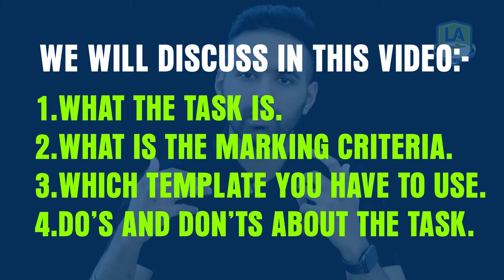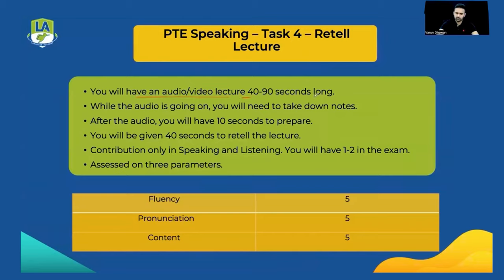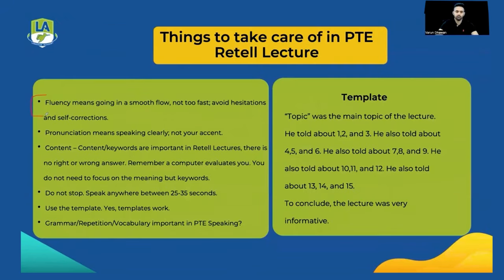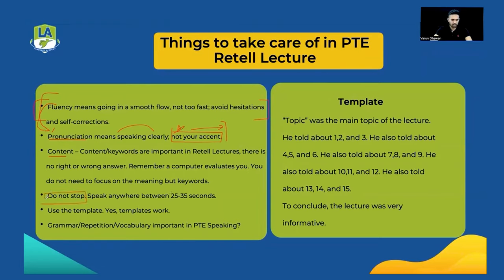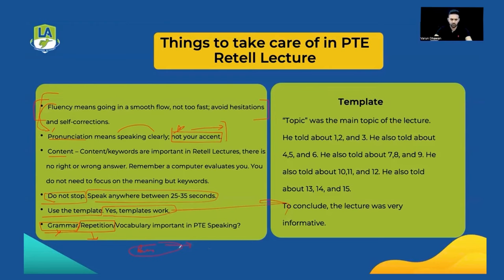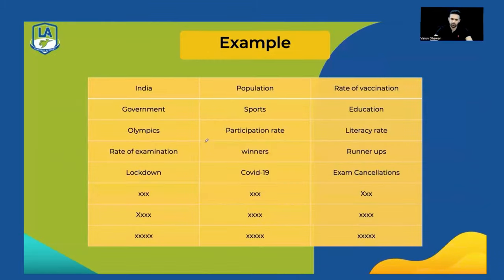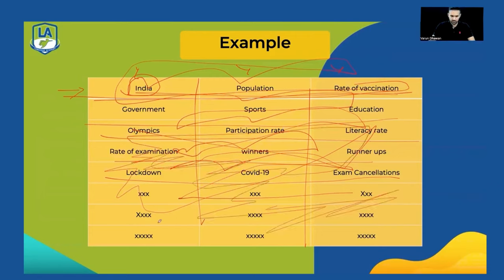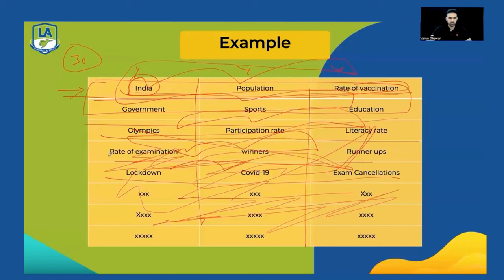PTE Speaking Retell Lecture (HINDI) | Short Video Series | Tips & Strategies | Language Academy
PTE Speaking Retell Lecture - Tips and Strategies (Hindi)

In this short video our PTE | NAATI Expert Varun Dhawan shares Important Tips, Tricks & Techniques for PTE Speaking Task - Retell Lecture. You will learn some of the amazing tips to crack Retell Lecture in the shortest possible time.

Timestamps:
00:00 Introduction
00:50 PTE Retell Lecture Marking Criteria
02:16 Tips for Fluency
02:45 Tips for Pronunciation
03:02 Tips for Content
04:43 PTE Retell Lecture Template
08:10 PTE Retell Lecture Tips

𝗢𝘂𝗿 𝗕𝗿𝗮𝗻𝗰𝗵𝗲𝘀:
Parramatta, Jalandhar, Gurdaspur, Amritsar, Kurukshetra, Sirsa, Sri Ganganagar, Barnala, Butwal (Nepal) & Online